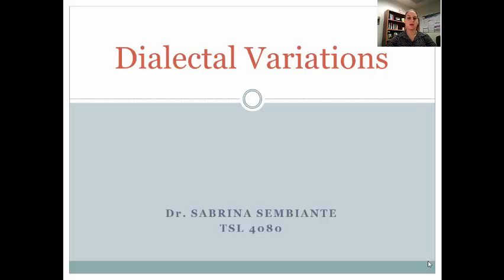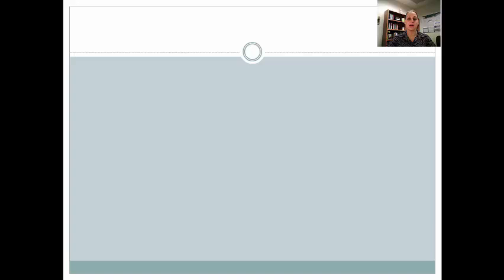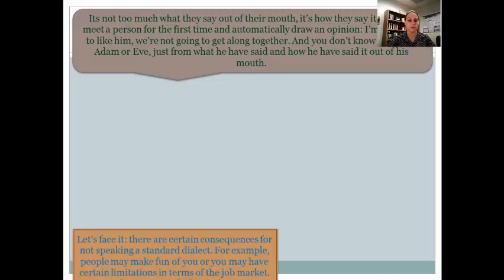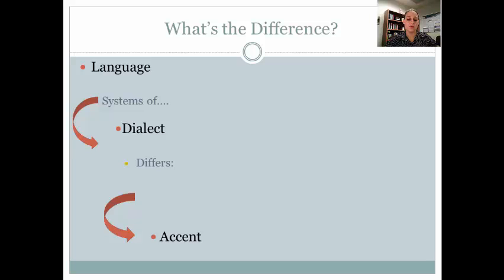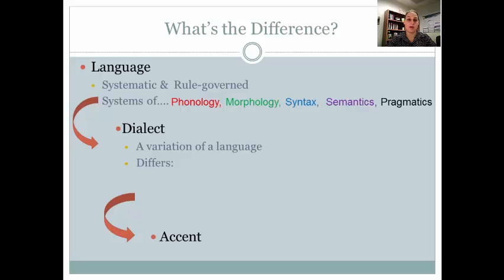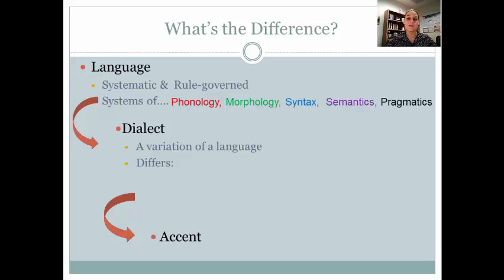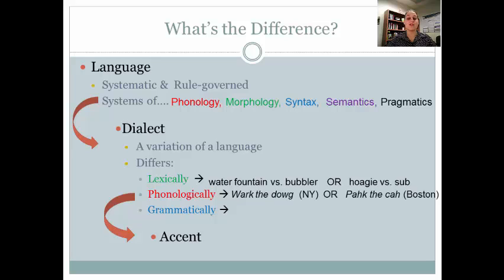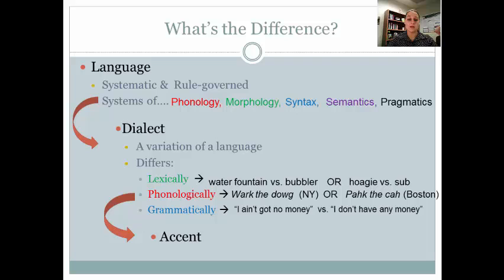sembiante TSL4080 Unit9 Part1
Dialectal Variations